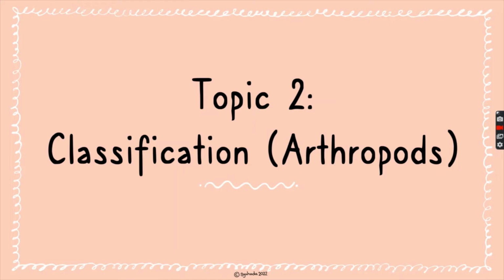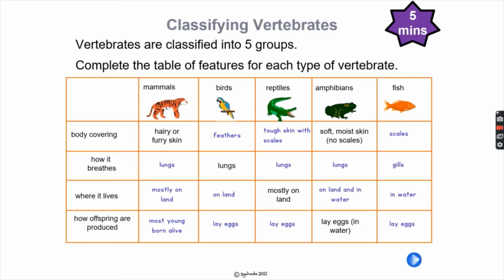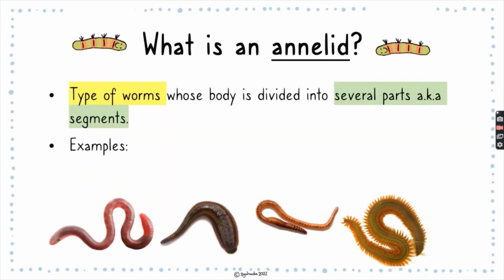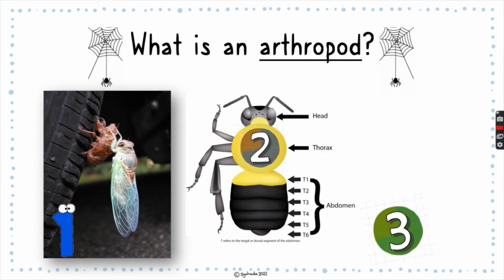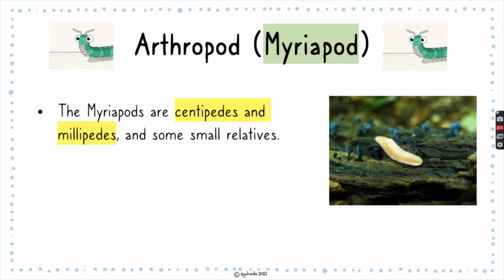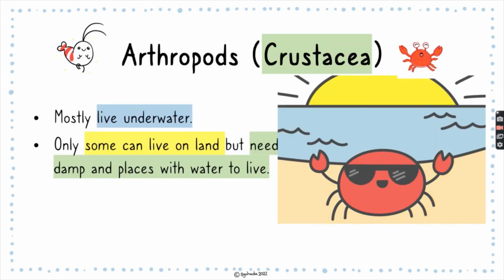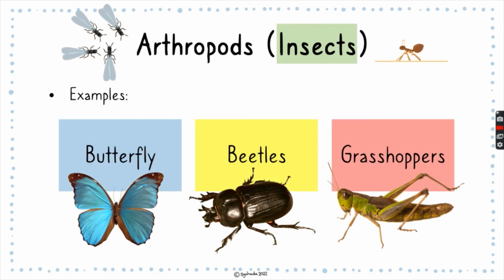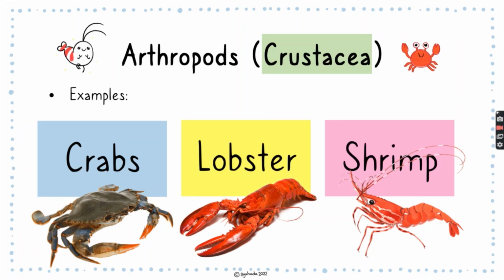Topic 2 - Classification of Arthropods